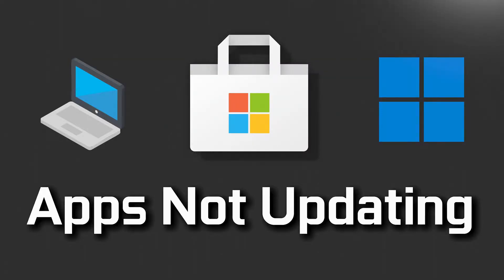FIX Microsoft Store Apps Not Updating Automatically in Windows 11 / 10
Microsoft provides settings that enable automatic app updates, ensuring that you always have the latest version of apps with fewer bugs. Despite this, some users may encounter issues where Microsoft Store apps fail to update automatically. In this post, we will share solutions to help you resolve this problem and maintain up-to-date apps on your device.

Microsoft guarantees that your Windows apps, including the Microsoft Store apps, will receive automatic updates to keep you running the latest version of each app with minimal issues.

However, some users have reported that their Microsoft Store apps do not update automatically on their Windows 10 PC. When opening the Store, it displays available app updates that need to be downloaded manually.